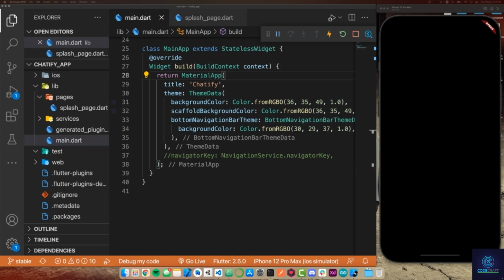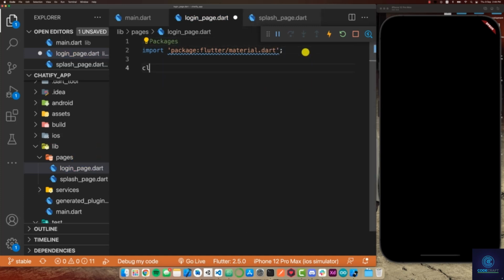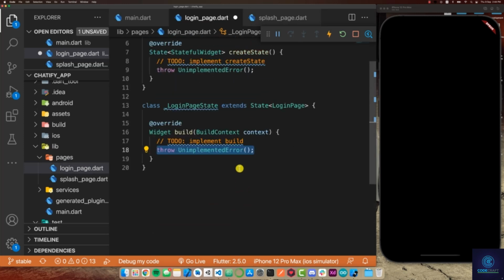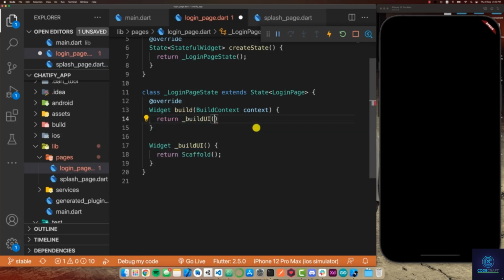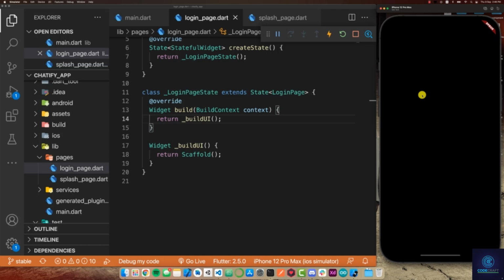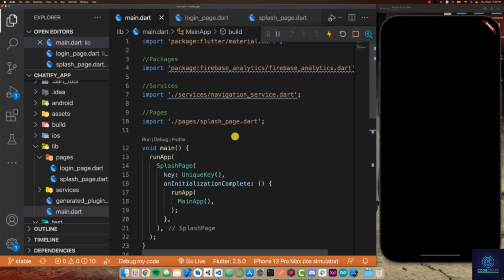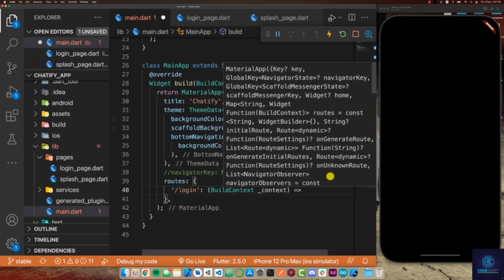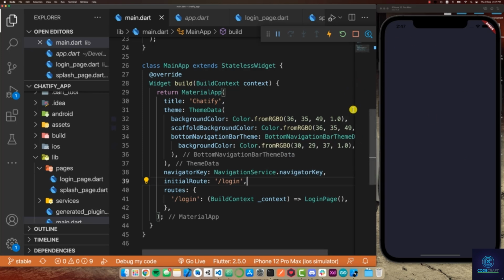Create Login Page in Flutter Firebase Chat App | Firebase Authentication UI | CodeCraft (part 20)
Learn how to create a Login Page in a Flutter Firebase Chat App step by step.
In this tutorial, we build a clean and functional login screen using Firebase Authentication with Flutter.

🚀 What you’ll learn in this video:

How to create a Login Page in Flutter

Firebase Authentication Email & Password login

Connect login UI with Firebase backend

Handle user login and validation

Best practices for Flutter authentication UI

This video is perfect for Flutter beginners, Firebase learners, and developers building a real-time chat application.